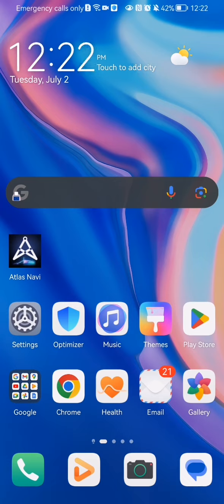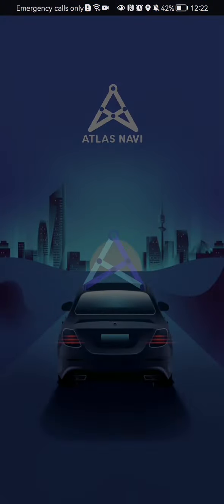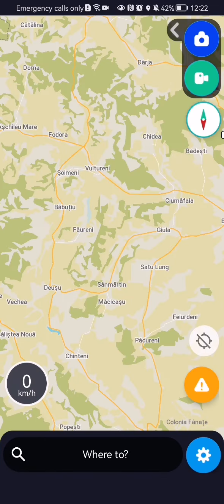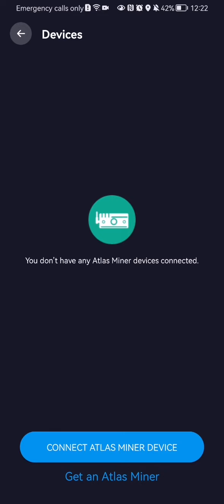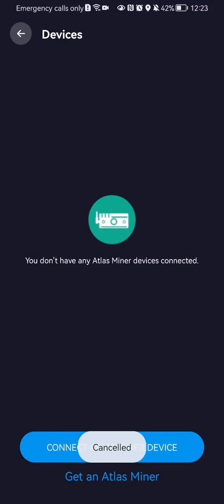How To Connect Device On AtlasNavi?